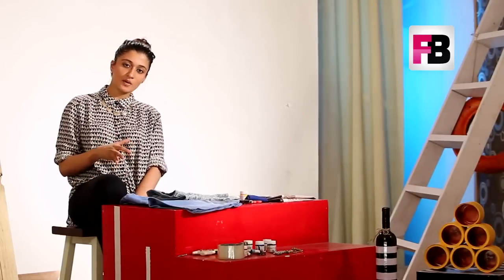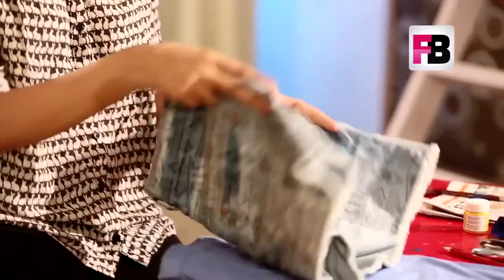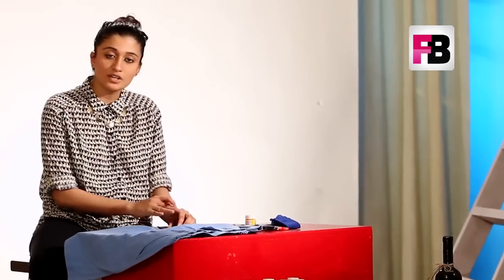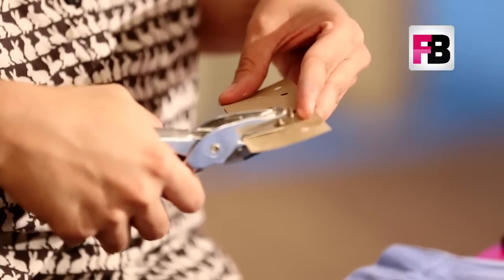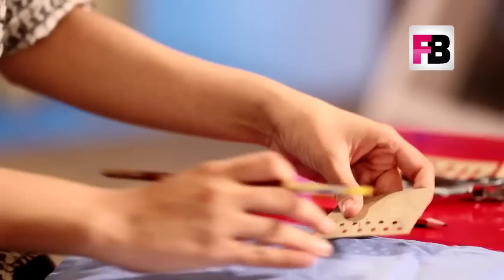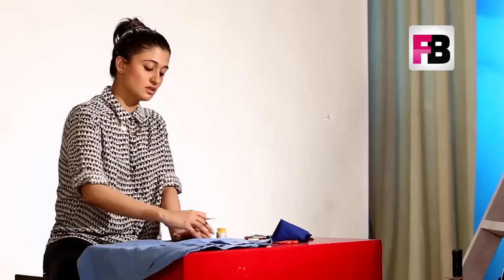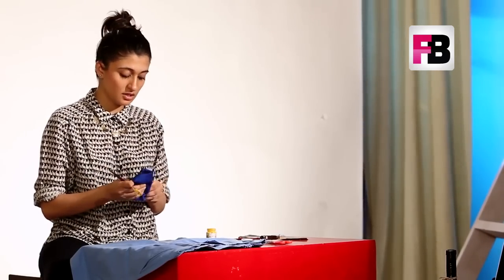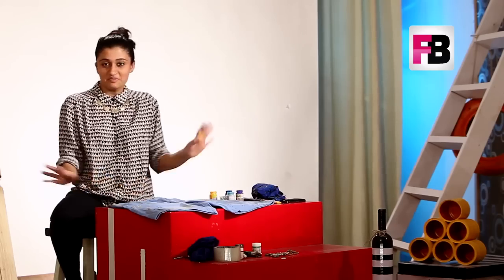How To Make Stencil Print Shorts | DIY Tutorial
There are many ways to refashion your current cut-offs and other shorts and make them completely new again. Here is an easy Do It Yourself tutorial from Kriti who will teach you "How to Make Stencil Print Shorts" using several items like fabric paint, thick paper, cloth, scissors, punching machine, pencil, newspaper and paint brush. Watch the video and find out what you can do with your old pair of shorts to make it a fashionable wear.
Do it yourself (DIY) is the method of building, modifying or repairing something without the aid of experts or professionals. Academic research describes DIY as a behavior where individuals use raw and semi-raw materials and component parts to produce, transform or reconstruct material possessions including those drawn from the natural environment.
If you love engaging in fashion, make-up, beauty, accessories, styling then come around the world with Fame Fashion and discover the latest trending fashion tutorials. Fame Fashion is your ultimate guide to fashion and beyond where we bring the best celebrities, fashion blogger, v-loggers to teach you everything about fashion.
Watch trending fashion and make-up updates with Maia Sethna in her Kiss and Make-up series! This is the chance for you to get an insight into latest fashion tips and trends and promises to decode fashion and trends in her engaging witty style.
Wait!! Fame fashion has more than fashion for you! We have VoxPop videos with Shanaya from the streets of Mumbai where we get some insightful, wacky and hilarious answers on hot and trendy topics.
Now watch your favourite fame stars anywhere you go on fame Available on Play Store & iOS